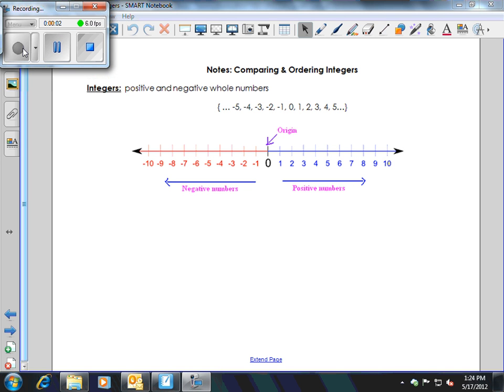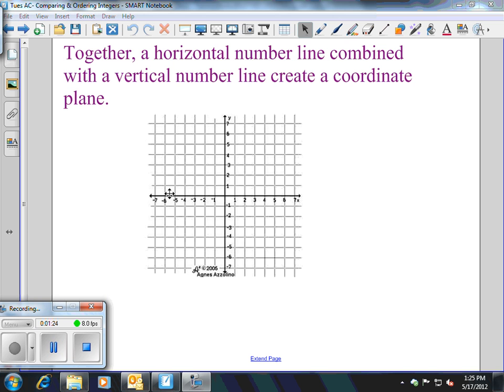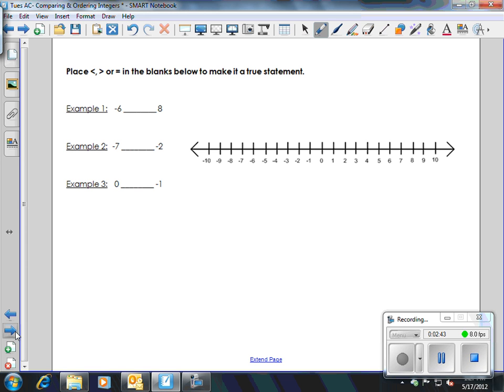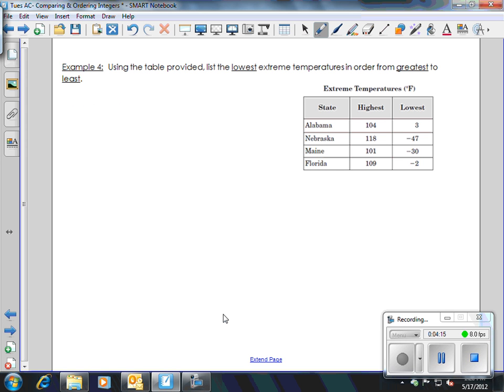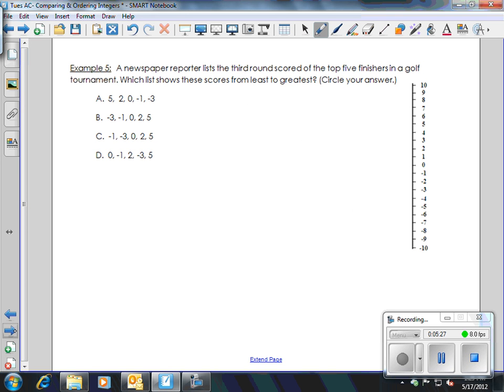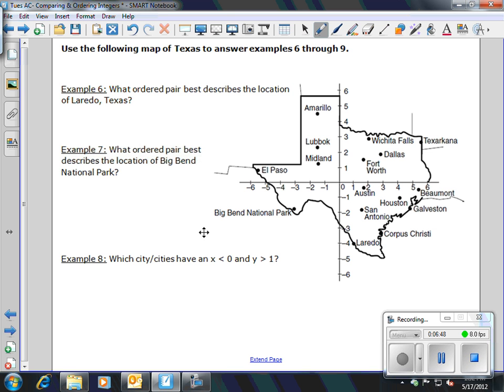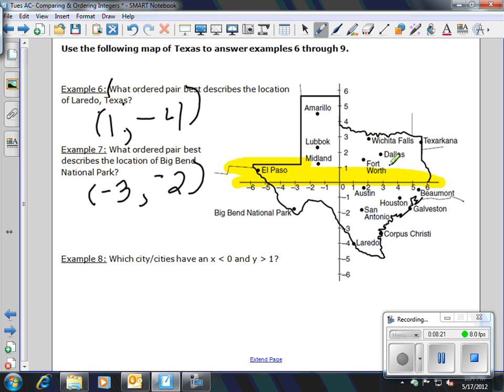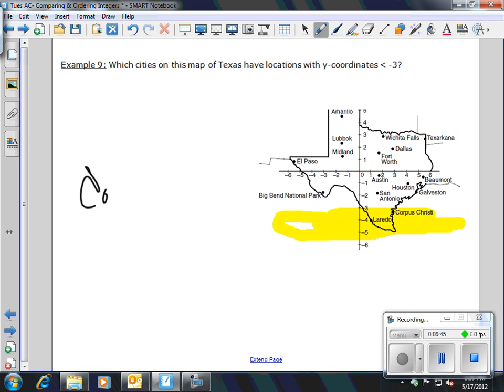Academic Comparing and Ordering Integers